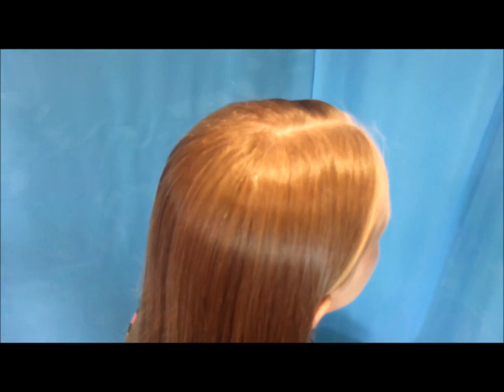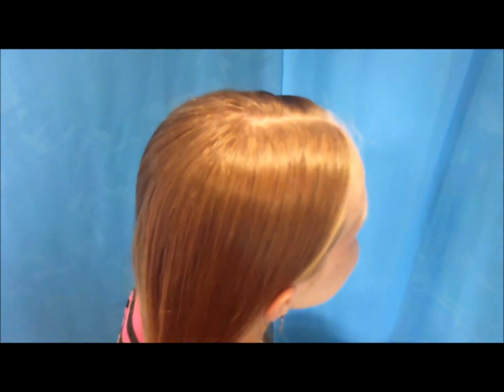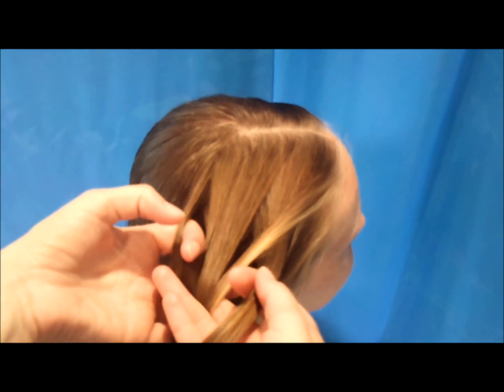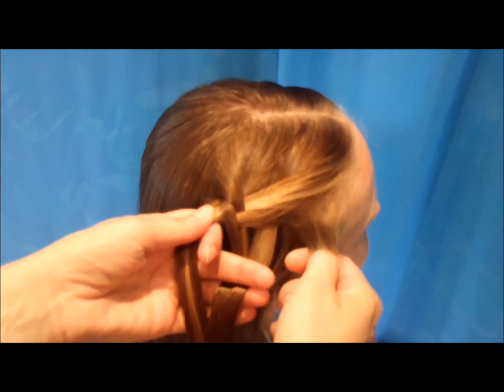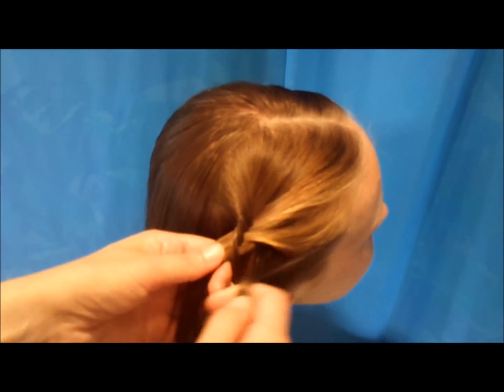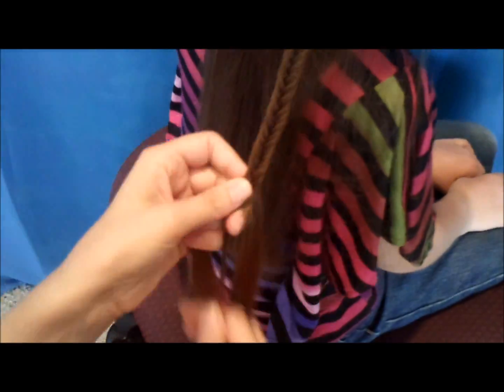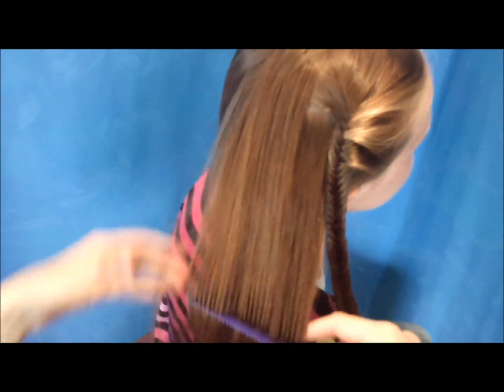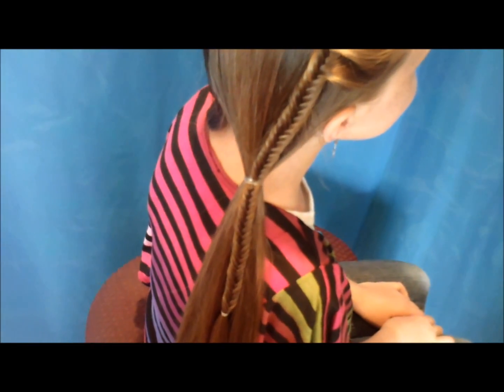Fishtail Braid Bohemian Pigtails, Hunger Games Inspired Hairstyle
These fun fishtail braid pigtails are inspired by a hairstyle I remember seeing in the Hunger Games Movie, although I don't remember which character wore them and we changed the style up a bit.. I think I was paying more attention to the braids and hairstyles than the actual movie itself when I watched it lol. Another fellow hairstylist here on youtube (Letsmakeitup1) recreated a similar style from the movie awhile back and I thought it was so darling.

My daughter loves this style because the pigtails ended up looking more "grown up" than the usual variety. We're both loving anything with fishtail braids right now.  This style should work with long hair and medium hair, curly or straight.

We would love to see you on.